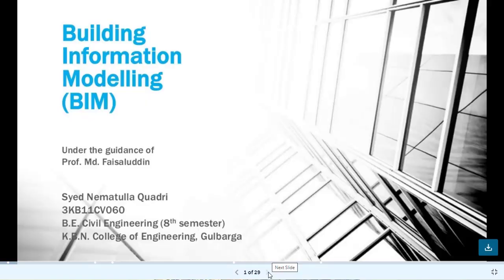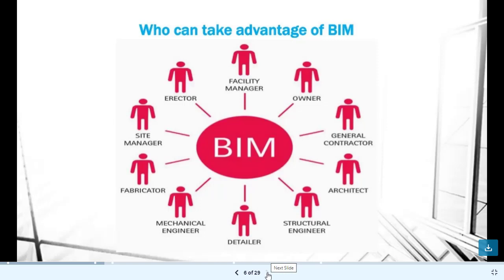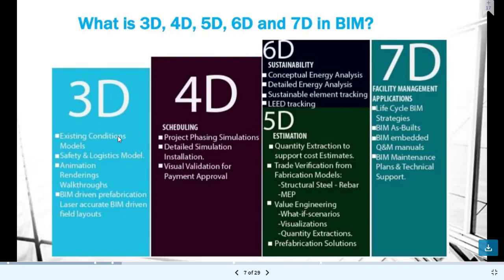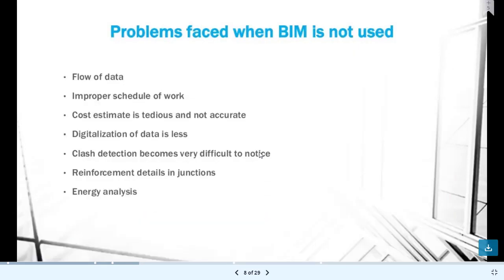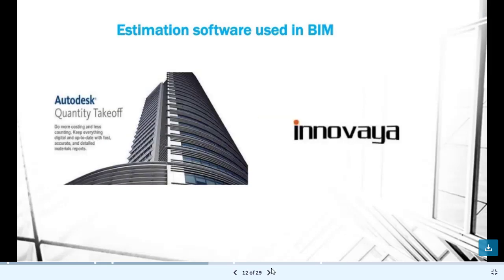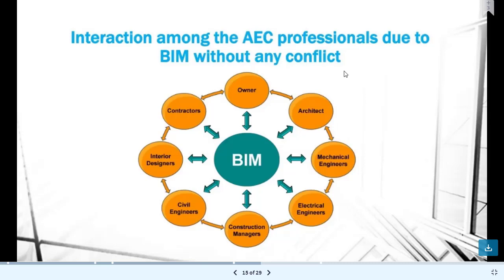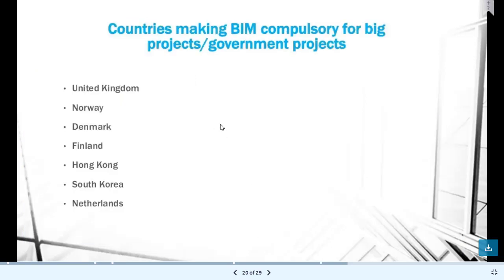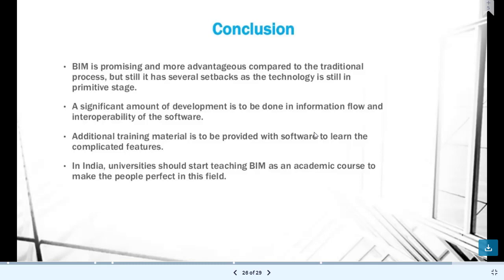BASIC INTRODUCTION OF BIM BY PRAYING LIPS FOUNDATION 9866548910